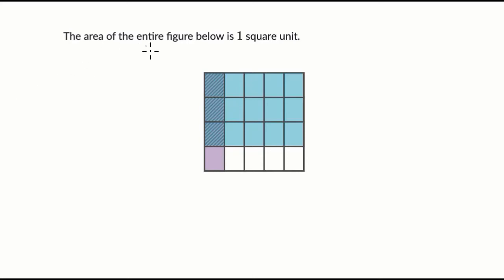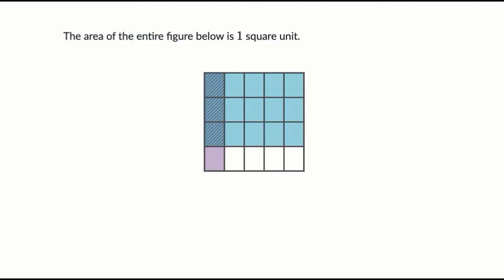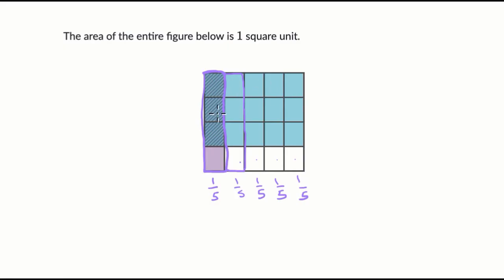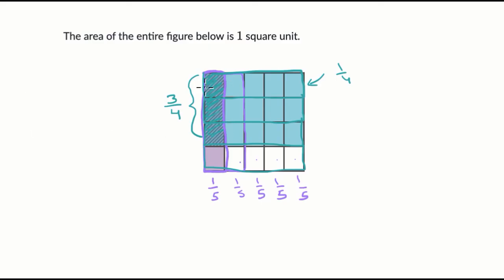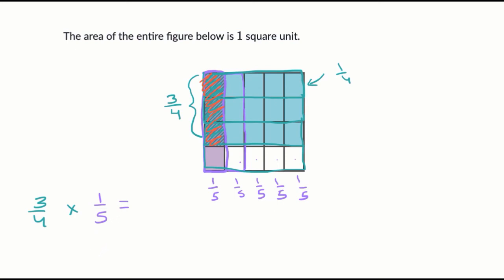Fraction multiplication: area model to expression | Khan Academy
Learn how to represent an area model with a multiplication expression involving a unit fraction and a non-unit fraction.